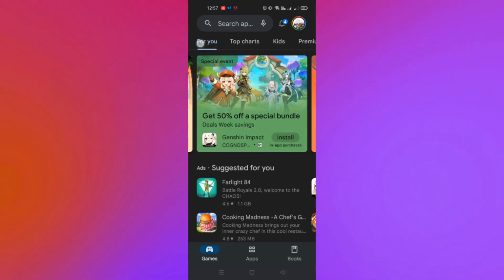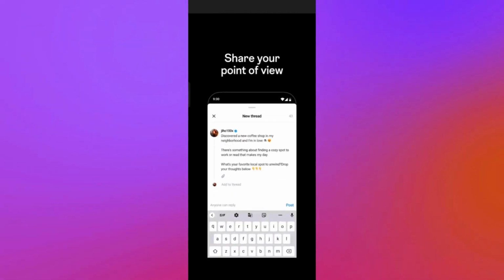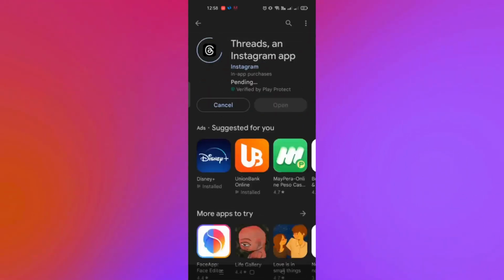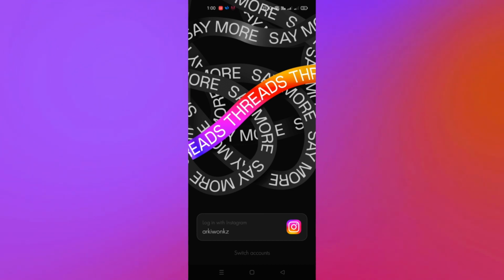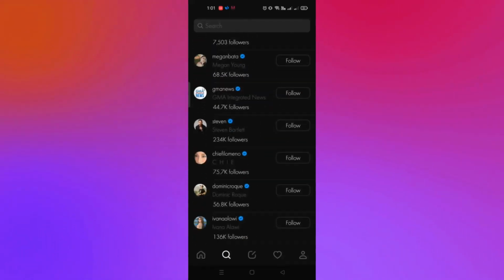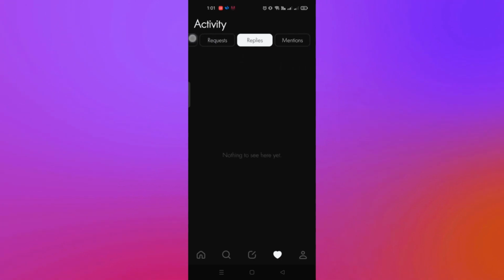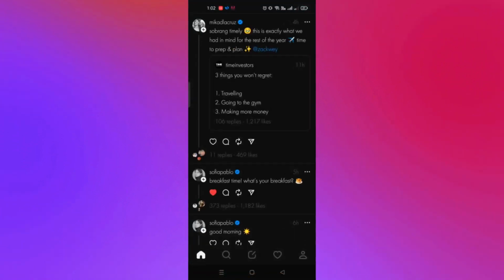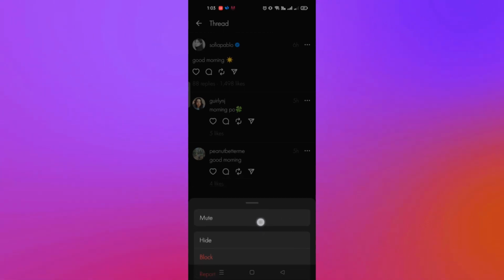New Meta App Threads (6 Things You Need to Know)